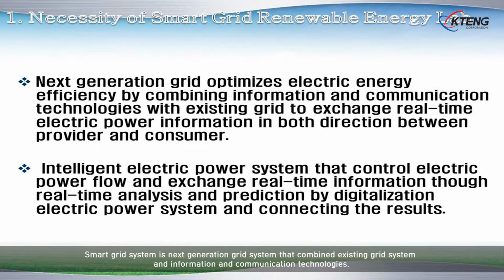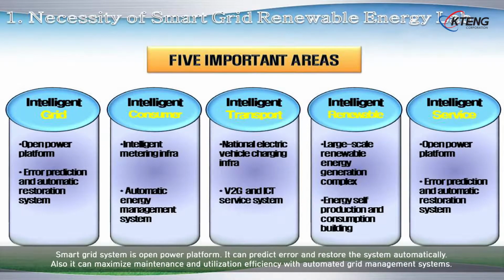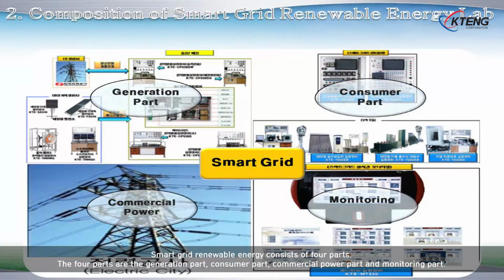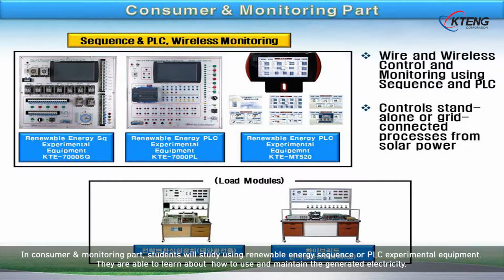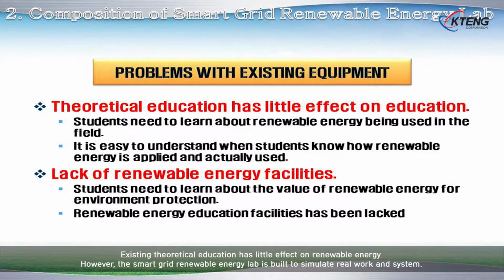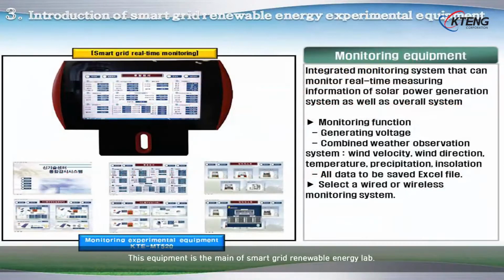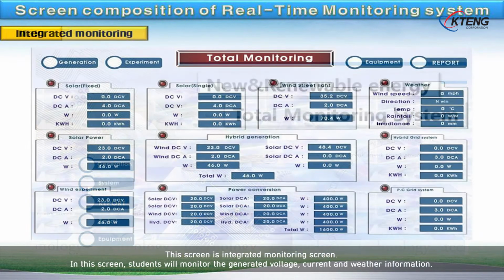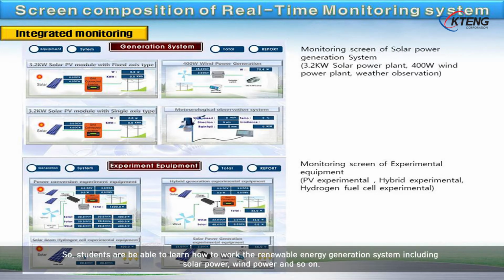KTE SWMT520 P01EN 스마트그리드신재생에너지 180515